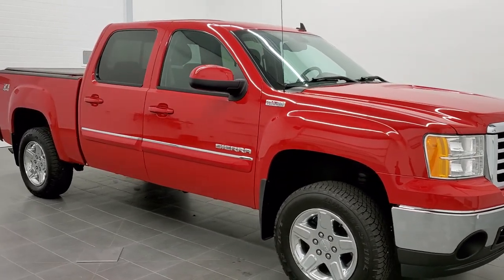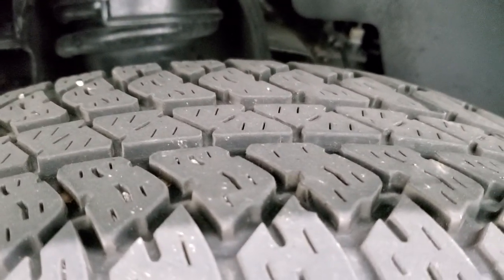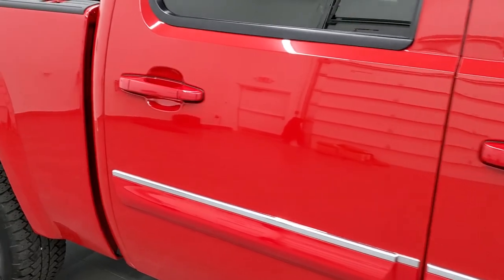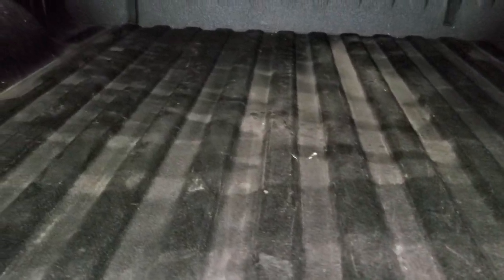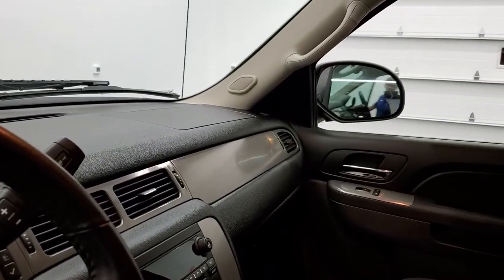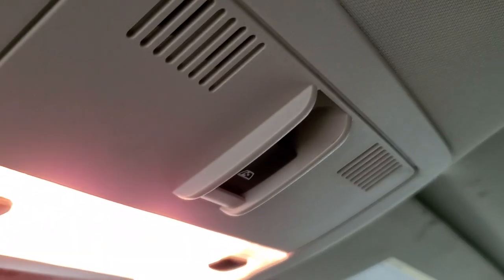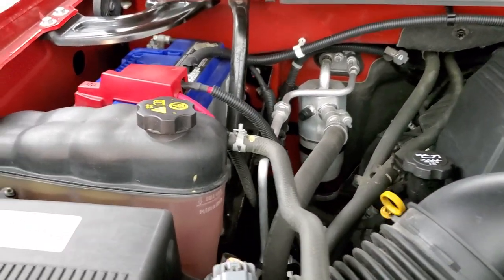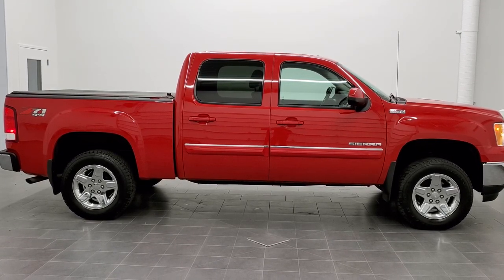2011 GMC SIERRA 1500 CREW SHORT SLE ALL TERRAIN Z71 FIRE RED WALK AROUND REVIEW 20T221C SOLD! SUMMIT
This 2011 GMC SIERRA 1500 CREW SHORT SLE Z71 ALL TERRAIN IN FIRE RED FOR SALE IN FOND DU LAC OSHKOSH WISCONSIN 54935 is the vehicle we did walk around review of today.

Thank you for checking out this video of this 2011 GMC SIERRA 1500 CREW SHORT SLE Z71 ALL TERRAIN IN FIRE RED FOR SALE IN FOND DU LAC OSHKOSH WISCONSIN 54935

STOCK: 20T221C
PRICE: $24,499
MILES: 47,258
MAKE: GMC
MODEL: SIERRA 1500
VIN: 3GTP2VE31BG257644
LOCATION: FOND DU LAC OSHKOSH WISCONSIN, 54937 TRUCKS ON 41

CLEAN TITLE HISTORY! 5.3 Liter V8 Engine with E85 Flex Fuel Capabilities and Active Fuel Management, 315 Horsepower, Full Four Door Crew Cab, Short Box 5 1/2 Foot Shortbox, SLE1 Package 3SA SLE, Z71 Offroad Suspension Package Z-71, All Terrain Package, Onstar System, Dual Power Seats, Non Smoker, Black Ebony Cloth Seats, Bucket Seats, Lund Soft Rolling Tonneau Cover, Full Towing Package with Receiver Trailer Hitch, Wiring and Transmission Cooler Tow Package, Heated Power Fold-in Power Mirrors with Built-in Directional Signals, Stabilitrak Traction Control, 3.42 Gears with Automatic Locking Differential Limited Slip Differential, Bridgestone Dueler A/T P265/65 R18 Tires, Factory Alloy Premium Rims with Chrome Covers, Front Wheel Disc Brakes, Spray-in Bedliner, Bedrail Covers, Fog Lights, Reverse Sensors, E85 Capabilities E-85 Ethanol, EZ Raise Assist Tailgate, Locking Tailgate, Chrome Trimmed Grill, AM / FM Radio Tuner, Sirius/XM Satellite Radio Capabilities Sirius / XM, CD Player, Bluetooth, Hands-Free Phone Controls Blue Tooth, Auxiliary MP3 Jack Portable Audio Connection, USB Jack Portable Audio Connection, Keyless Entry with Factory Remote Start, Power Sliding Rear Window, Adjustable Height Seatbelts, Driver and Passenger Front Air Bags, L.A.T.C.H. Child Safety System, Side Curtain Air Bags SRS Safety Restraint System, Multi-Function Steering Wheel Controls, Homelink System with Three Programmable Buttons for Garage Doors, Lighting Systems & Security Systems, Compass, Outside Temperature Display and Mileage Display, Dual Multi-Zone Climate Control , Power Adjustable Pedals, Air Conditioning AC, Cruise Control, Power Locks, Power Windows, Tilt Steering Wheel, Automatic Headlights Autolamp, Fire Red, Very very clean inside and out! This is one of the sharpest 2011 GMC Sierra 1500 crewcab shortbox 1/2 ton trucks on our lot! Make your move before this super clean 4wd is gone!

STOCK: 20T221C
PRICE: $24,499
MILES: 47,258
MAKE: GMC
MODEL: SIERRA 1500
VIN: 3GTP2VE31BG257644